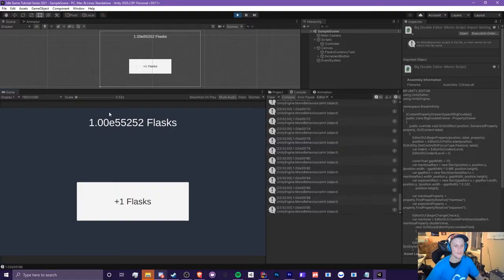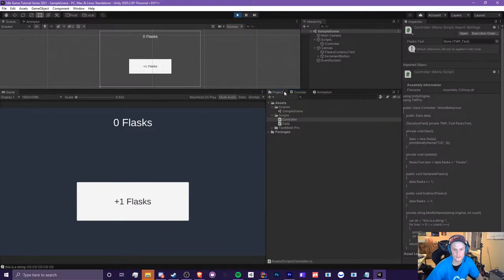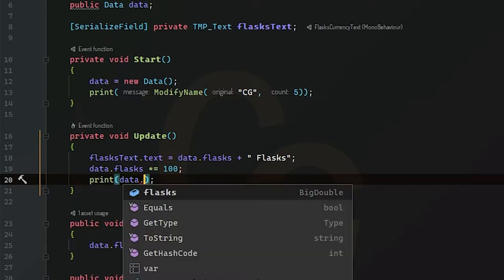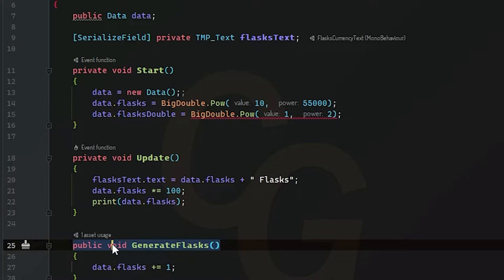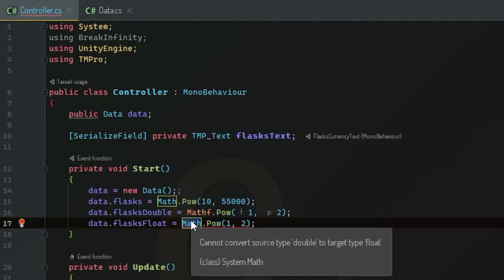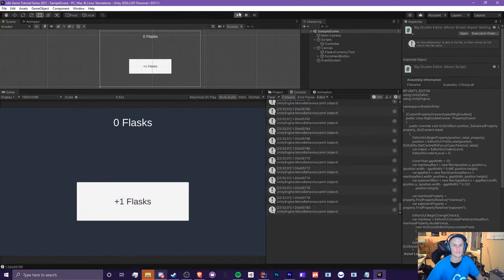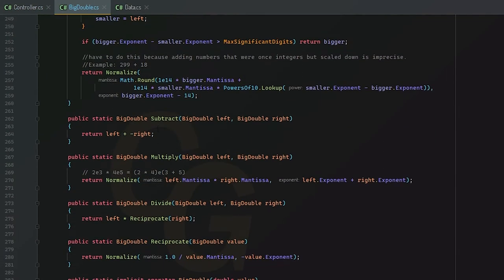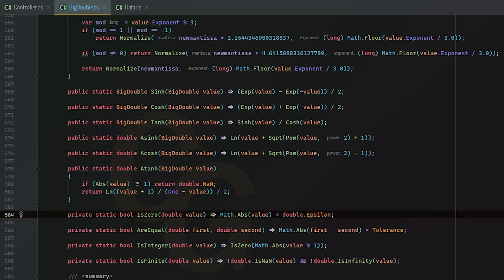(Ep 1.5) Big Numbers with BreakInfinity! - Unity C# Idle Game Tutorial Series [2021 Edition]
Please note: I am doing this episode now rather than later because this will have you determine whether you want super large numbers or not. If you do not want super large numbers:
- You can still use this! May be easier to follow along, but everything will work the same.
- If you plan not on using these scripts, please watch all the way through as there are some important things I explain.

Hello! In this video on how to support your game for large numbers and how to get the BreakInfinity.cs scripts working.

What is BreakInfinity?
- BreakInfinity is a namespace made by Patashu and Razenpok, thank you =). It has all the math methods that System.Math and UnityEngine.Mathf has, but made for BigDoubles. System.Math is intended for doubles (but can be used for BigDoubles), and UnityEngine.Mathf is intended for floats (but can be used for the other two).
What is BigDouble?
- BigDouble is a struct, a special kind of class, basically it's a value type, to make a variable.
What's the difference between a class and struct?
- Well, a class is a reference type. Whenever you create an object (of a certain class), it's making a reference of that class, while structs make a copy every time you declare the struct variable (example: BigDouble).

After this video you will have a good understanding on how the BreakInfinity namespace works and how to correctly use the three different math classes (mentioned above).

TTYitvh8mcVfrUFEz3npNGdtMfY3oCdeu3